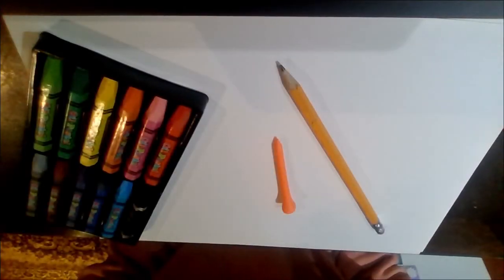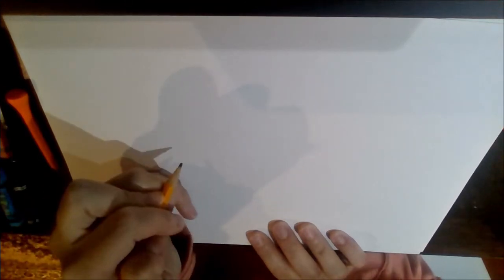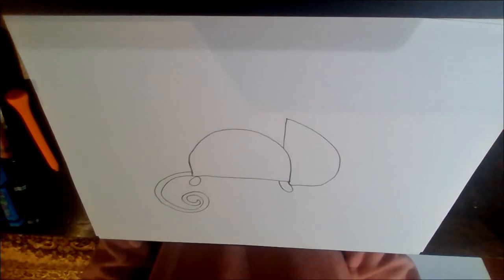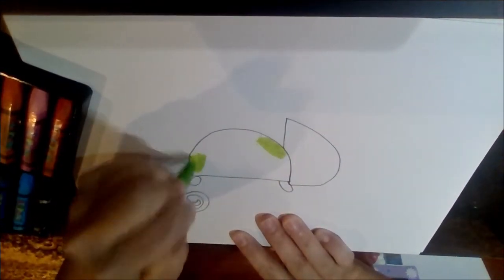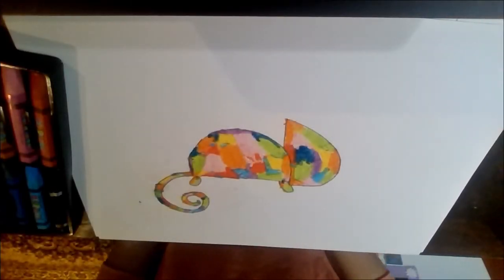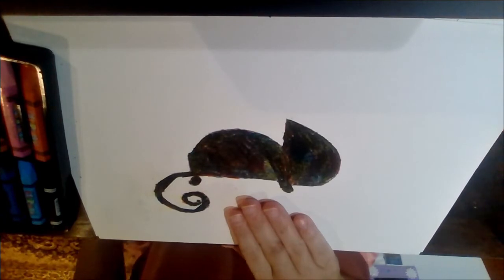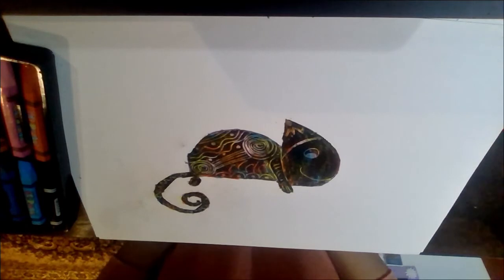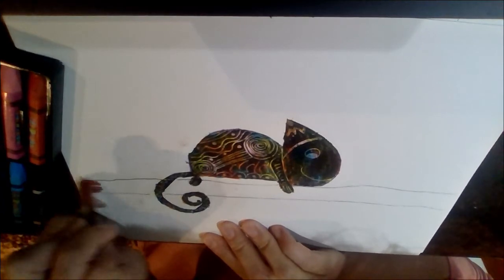Take & Make Crafts (Grades K-5): Scrap Painting w/Oil Pastels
View this DIY tutorial on how to make your own Scrap Painting w/Oil Pastels. Want to make one of your own?  Register for Take and Make Craft: Scrap Painting w/Oil Pastels on our library calendar, then pick up your kit from the library.